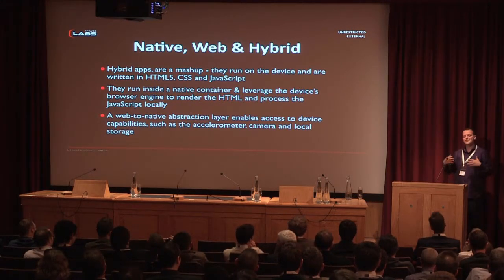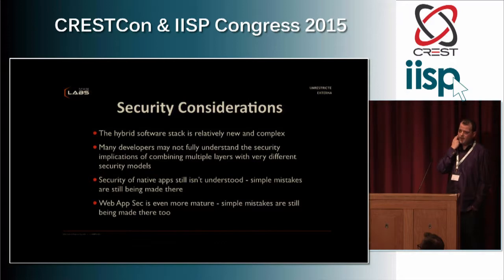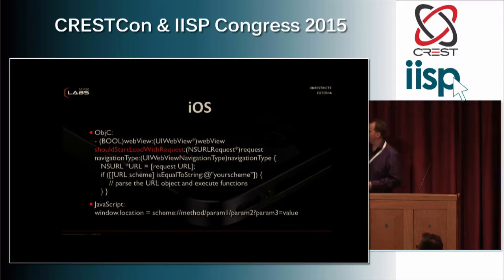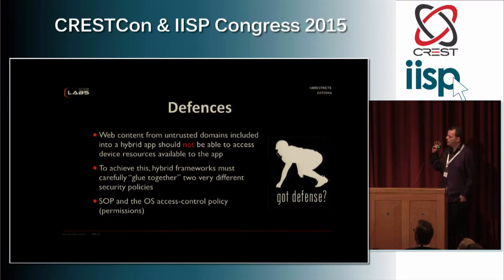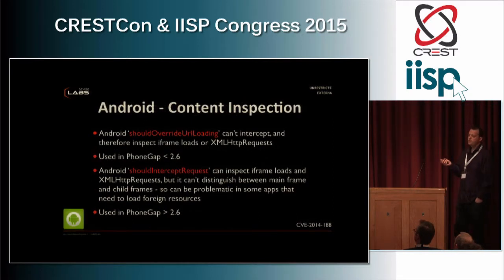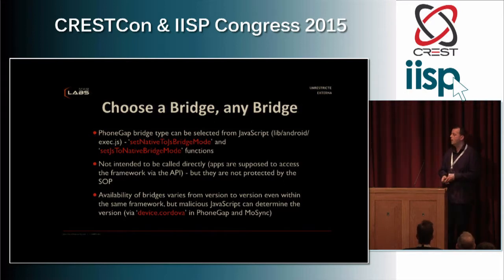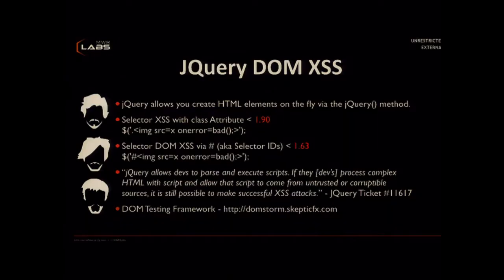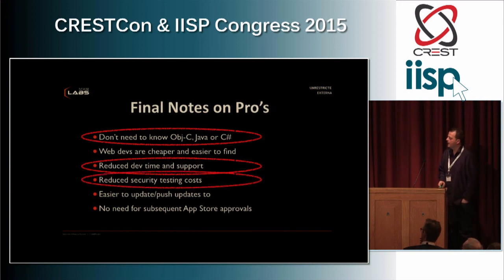CRESTCon 2015: Dave Hartley, MWR: Fracking with Hybrid Mobile Applications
Dave Hartley, Managing Security Consultant, MWR presenting at CRESTCon & IISP Congress 2015 - Fracking with Hybrid Mobile Applications